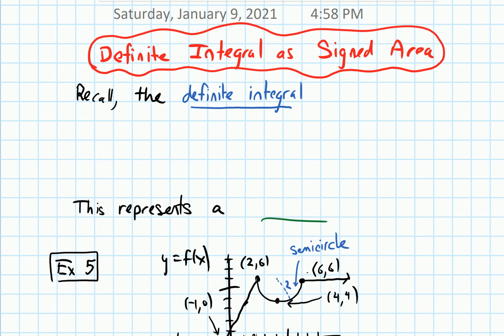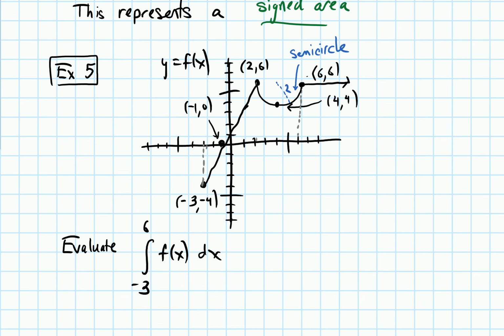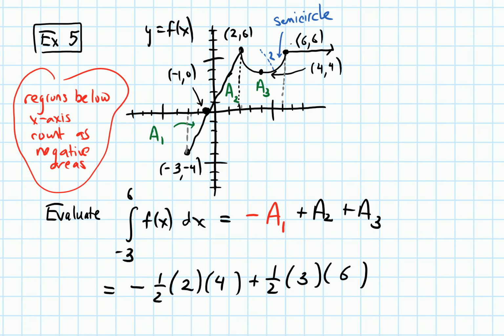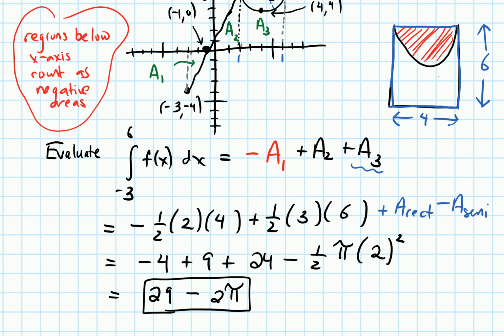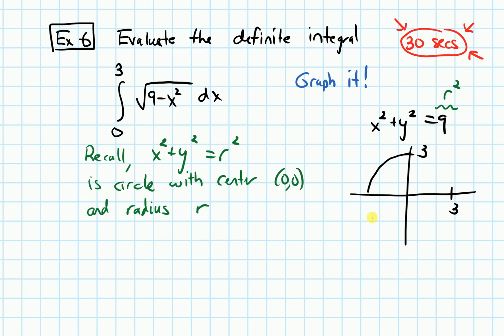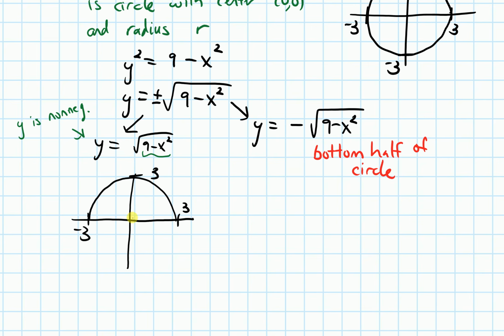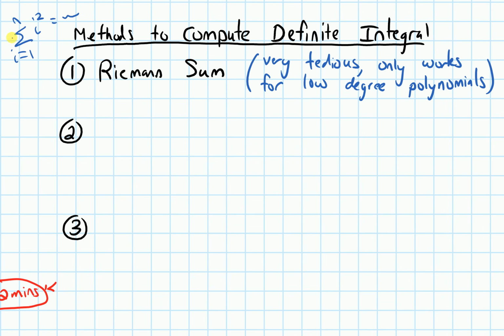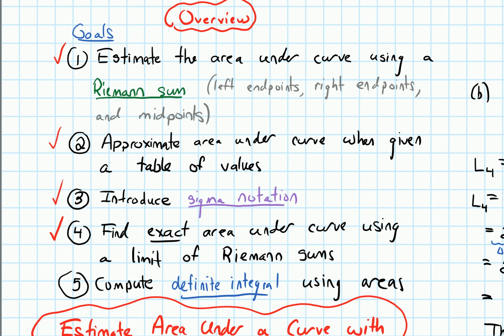6.3 Definite Integrals--Computing Definite Integrals with Areas (Video 6) | Business Calculus 2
Learn how to compute definite integrals as signed areas when

1) given the graph of a function by using geometry and area formulas (e.g. area of triangle and semicircle
2) given a formula for a function whose graph is easy to compute the area of (e.g. linear and circular paths)